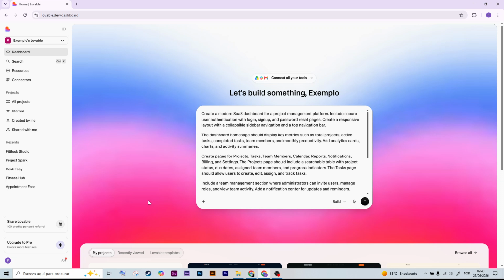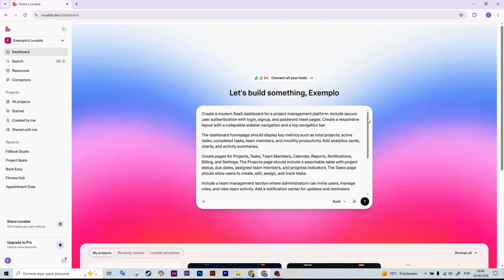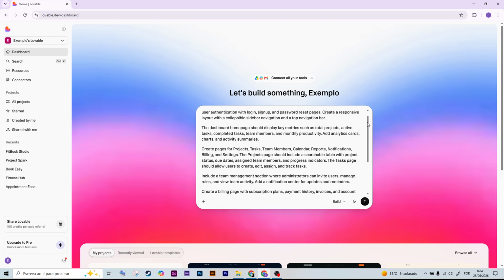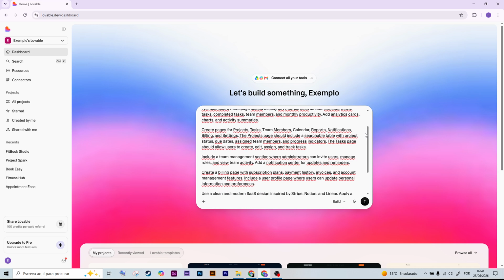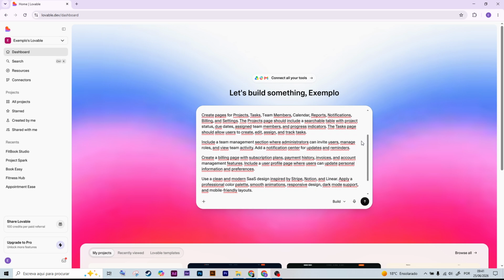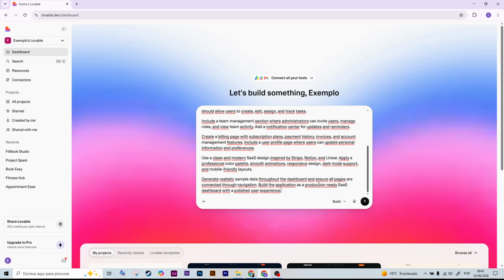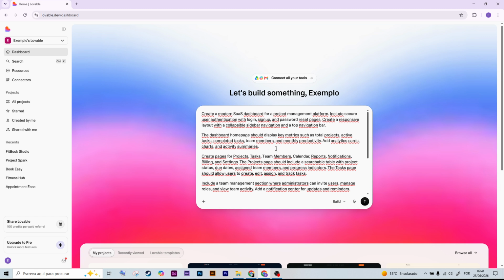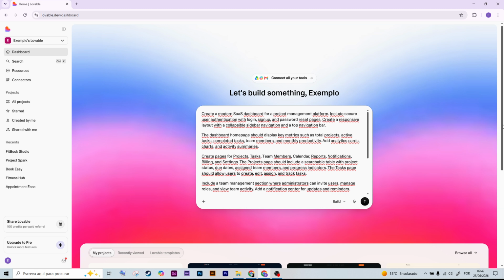HOW TO STOP WASTING CREDITS IN LOVABLE AI (STEP-BY-STEP GUIDE 2026)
How to stop wasting credits in Lovable AI in 2026.

In this step-by-step tutorial, you'll learn how to stop wasting credits in Lovable AI so you can plan your app builds better, write clearer prompts, reduce unnecessary generations, fix mistakes faster, and get more value from every AI credit. This beginner-friendly guide covers Lovable AI credit usage, prompt planning, project structure, debugging workflows, feature requests, preview testing, and common credit-wasting mistakes.

In this video, you'll learn:

How to stop wasting credits in Lovable AI

How to plan your app before using credits

How to write better Lovable AI prompts

How to avoid repeated failed generations

How to fix issues without rebuilding the same feature

How to review changes before sending new prompts

How to manage your Lovable AI workflow efficiently

Common Lovable AI credit issues and how to fix them

This tutorial is beginner-friendly and perfect for Lovable AI users, no-code builders, startup founders, SaaS creators, entrepreneurs, developers, and anyone building apps with AI tools.